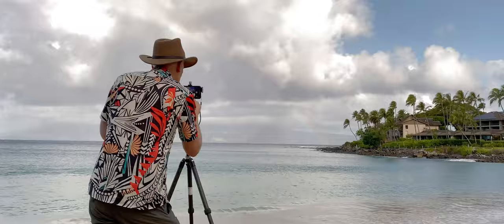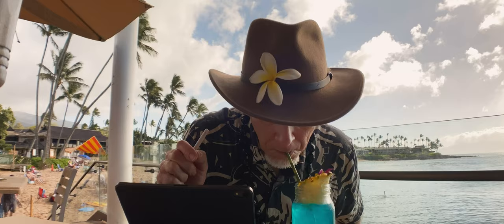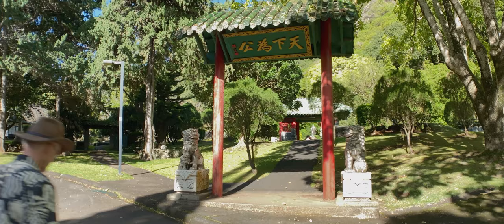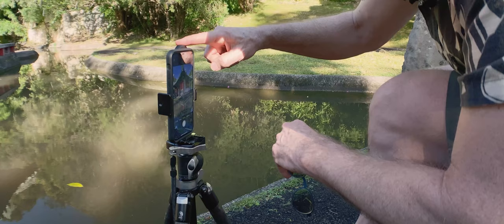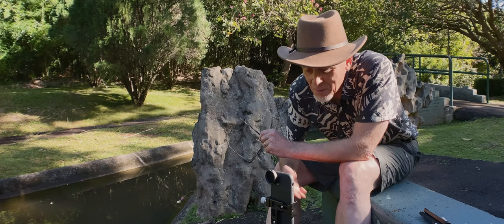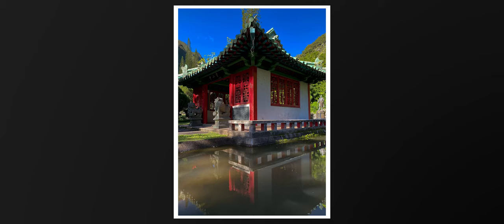The Russell Brown Show: Hawaii // Enhancing Reflections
Learn about enhancing reflections with the addition of a Polarization filter. In this project Russell used a Moment Filter attachment for an iPhone 11 to capture two different polarised exposures. He completed the project by combining the two exposures together in Adobe Photoshop for the iPad.

This series in Hawaii was filmed on an iPhone 11 Max Pro with a Moment Anamorphic lens and RODE microphones.